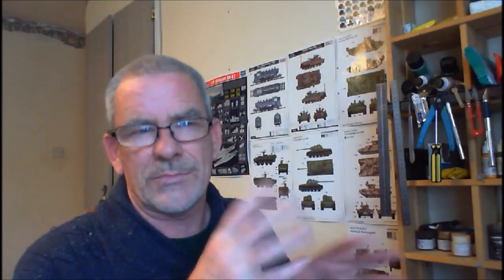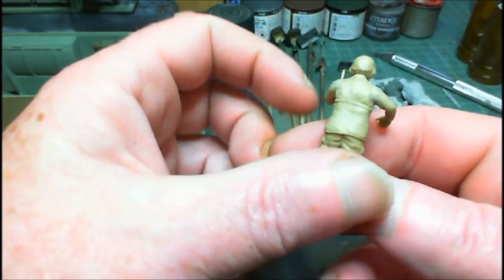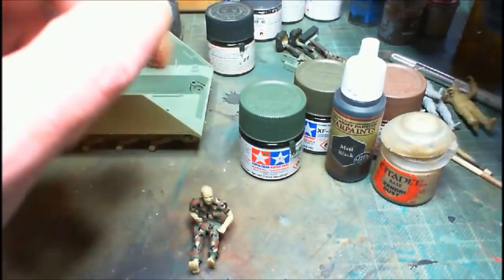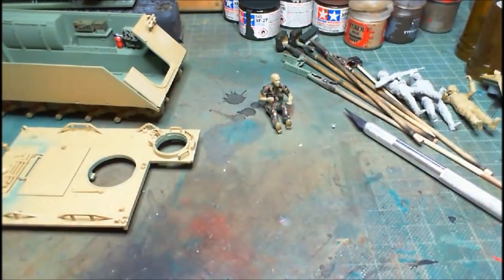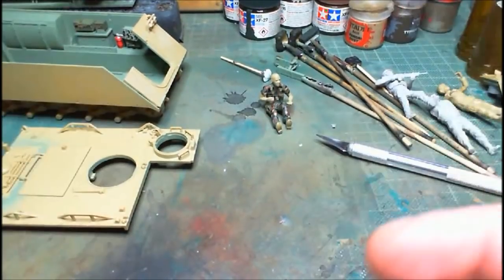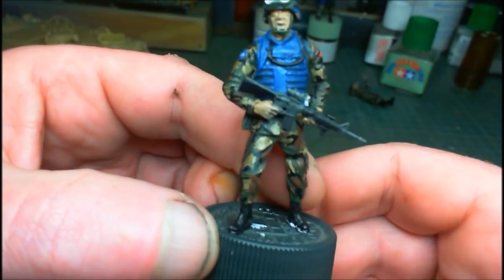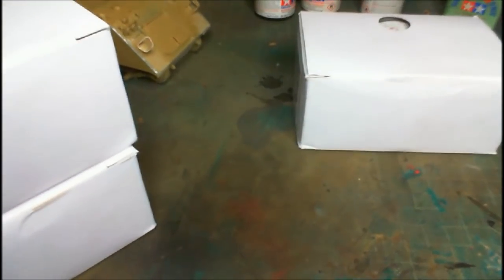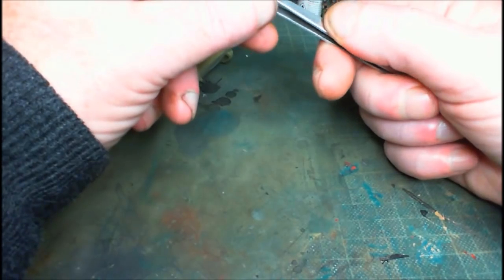ACADEMY 1/35 Scale M113A2 Build Update 3